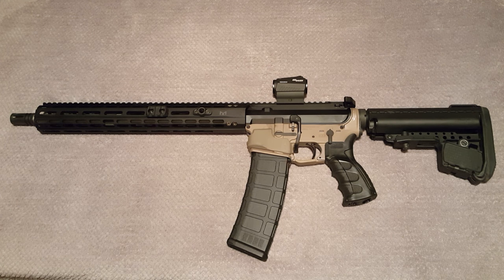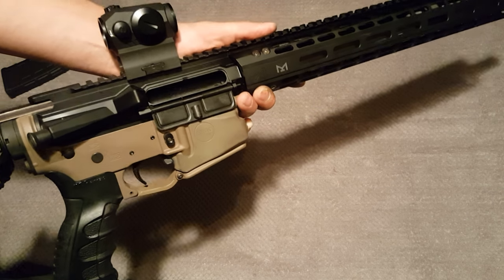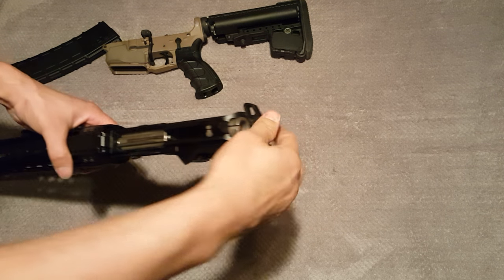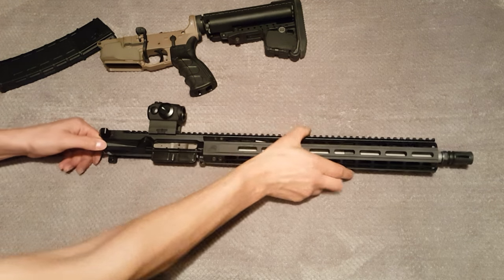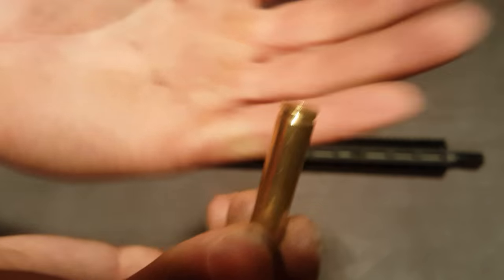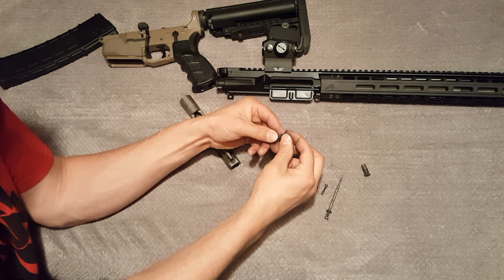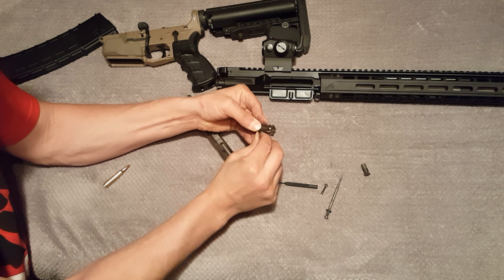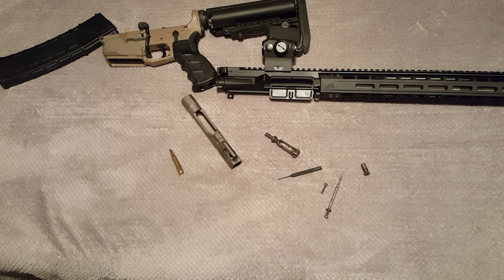AR Bolt Failure To Close /Seat Properly!!! Sharp's Relia-Bolt Extractor Spring O-Ring/Rubber Grommet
This is the trouble shoot process i took to get my AR-15 running properly. Hope it helps someone.